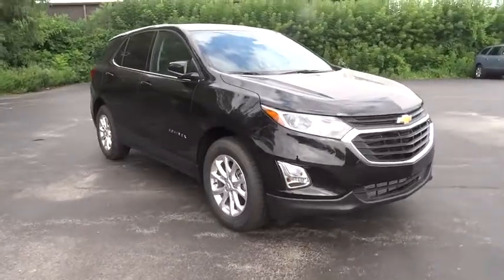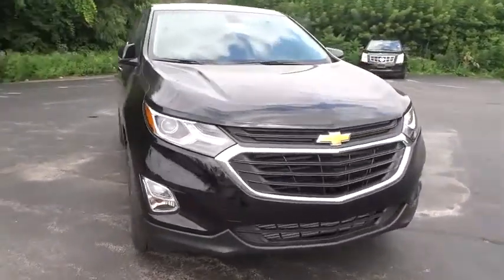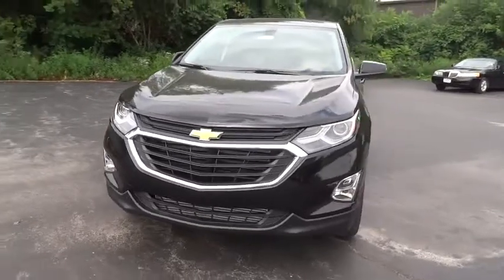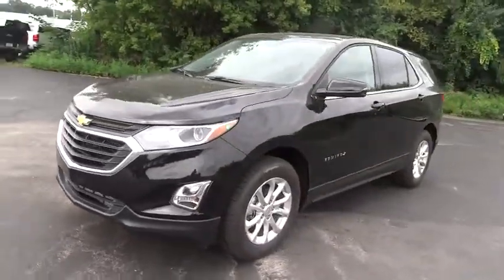2019 Chevrolet Equinox Elgin, St. Charles, Glendale Hts. Naperville, Aurora, IL 19033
Mosaic Black Metallic New 2019 Chevrolet Equinox available in Elgin, Illinois at McCue Chevrolet. Servicing the St. Charles, Glendale Hts. Naperville, Aurora, IL area.

McCue Chevrolet
2015 E Main St, St

LICENSE PLATE FRONT MOUNTING PACKAGE,STEERING WHEEL  LEATHER-WRAPPED 3-SPOKE,TIRES  P225/65R17 ALL-SEASON BLACKWALL  (STD),LPO  BLACKOUT PACKAGE  includes (RIK) Gloss Black emblem kit  LPO  (RZ9) Black surround grille  LPO and (SFZ) front and rear Black bowtie emblems  LPO (Includes (S4X) Mosaic Black mirror caps  LPO on all exterior colors  except (GB8) Mosaic Black Metallic exterior color.,MOSAIC BLACK METALLIC,LPO  BLACK SURROUND GRILLE,ENGINE  1.5L TURBO DOHC 4-CYLINDER  SIDI  VVT  (170 hp [127.0 kW] @ 5600 rpm  203 lb-ft of torque [275.0 N-m] @ 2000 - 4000 rpm) (STD),UNIVERSAL HOME REMOTE  includes garage door opener  programmable,CONFIDENCE & CONVENIENCE PACKAGE  includes (B26) Driver Confidence Package and (ZQ2) Driver Convenience Package content,SEATS  HEATED DRIVER AND FRONT PASSENGER,SHIFT LEVER  LEATHER-WRAPPED,MIRRORS  OUTSIDE HEATED POWER-ADJUSTABLE  MANUAL-FOLDING  BODY-COLOR  with turn signal indicators,REMOTE START,AIR CONDITIONING  DUAL-ZONE AUTOMATIC CLIMATE CONTROL  with individual climate settings for driver and right-front passenger,TRANSMISSION  6-SPEED AUTOMATIC  ELECTRONICALLY-CONTROLLED WITH OVERDRIVE  includes Driver Shift Control (STD),DRIVER CONVENIENCE PACKAGE  includes (BTV) Remote Start  (CJ2) dual-zone automatic climate control  (KA1) driver and front passenger heated seats  (N34) leather-wrapped steering wheel  (VY7) leather-wrapped shift lever  (UG1) Universal Home Remote and (TB5) power liftgate,REAR CROSS TRAFFIC ALERT,LANE CHANGE ALERT WITH SIDE BLIND ZONE ALERT,LT PREFERRED EQUIPMENT GROUP  includes Standard Equipment,AUDIO SYSTEM  CHEVROLET INFOTAINMENT 3 SYSTEM  7 DIAGONAL COLOR TOUCHSCREEN  AM/FM STEREO.  Additional features for compatible phones include: Bluetooth audio streaming for 2 active devices  voice command pass-through to phone  Apple CarPlay and Android Auto capable. (STD),JET BLACK  PREMIUM CLOTH SEAT TRIM,LPO  WHEEL LOCKS  includes 4 locks and 1 key,LPO  GLOSS BLACK EMBLEM KIT  includes 'Equinox' and 'LT' (when equipped) badges,REAR PARK ASSIST WITH AUDIBLE WARNING,SEATS  FRONT BUCKET  (STD),LPO  REAR SPLASH GUARDS  CUSTOM MOLDED,LIFTGATE  REAR POWER,LPO  BLACK BOWTIE EMBLEMS  FRONT AND REAR,AXLE  3.50 FINAL DRIVE RATIO,WHEELS  17 (43.2 CM) ALUMINUM  (STD),DRIVER CONFIDENCE PACKAGE  includes (UD7) Rear Park Assist  (UFG) Rear Cross Traffic Alert  (UKC) Lane Change Alert with Side Blind Zone Alert and (DWK) outside heated power-adjustable manual-folding body-color mirrors with turn signal indicators,Turbocharged,Front Wheel Drive,ABS,4-Wheel Disc Brakes,Aluminum Wheels,Tires - Front All-Season,Tires - Rear All-Season,Temporary Spare Tire,HID headlights,Automatic Headlights,Privacy Glass,Heated Mirrors,Power Mirror(s),AM/FM Stereo,MP3 Player,Bluetooth Connection,Auxiliary Audio Input,Smart Device Integration,Satellite Radio,WiFi Hotspot,Bucket Seats,Power Driver Seat,Driver Adjustable Lumbar,Pass-Through Rear Seat,Rear Bench Seat,Floor Mats,Adjustable Steering Wheel,Steering Wheel Audio Controls,Power Windows,Power Door Locks,Keyless Entry,Keyless Start,Cruise Control,Security System,A/C,Rear Defrost,Power Outlet,Driver Vanity Mirror,Passenger Vanity Mirror,Driver Illuminated Vanity Mirror,Passenger Illuminated Visor Mirror,Traction Control,Stability Control,Daytime Running Lights,Driver Air Bag,Passenger Air Bag,Front Side Air Bag,Rear Side Air Bag,Passenger Air Bag Sensor,Telematics,Back-Up Camera,Child Safety Locks,Tire Pressure Monitor